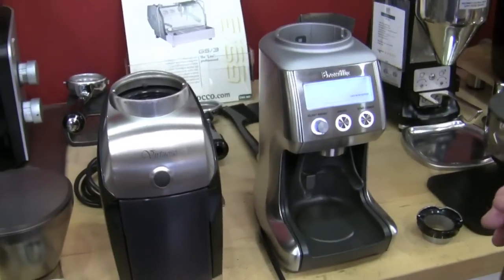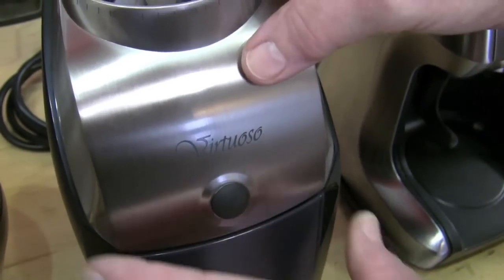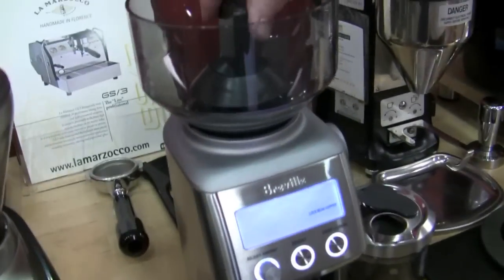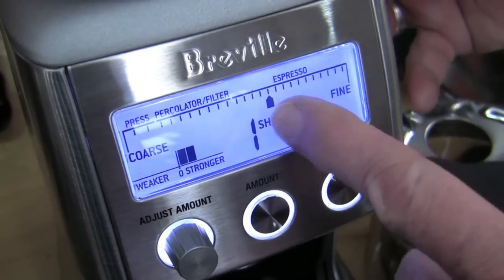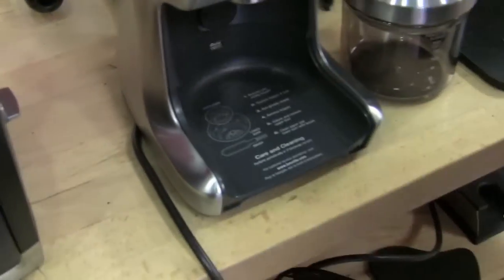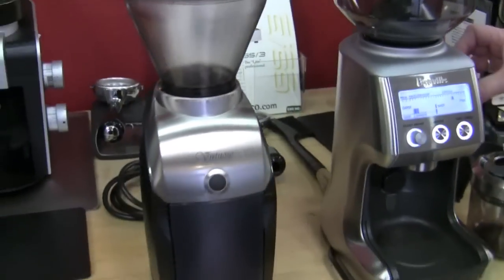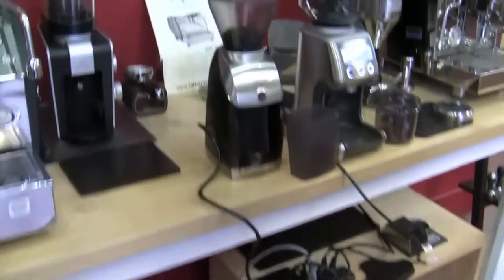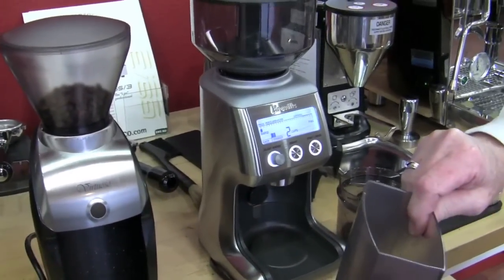Compare: Baratza Virtuoso vs. Breville Smart Grinder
These two burr coffee grinders are similar in price, so how do they compare in function? Gail takes us through features and demonstrates different grind settings to show how they perform.